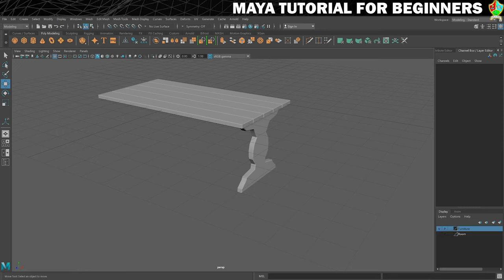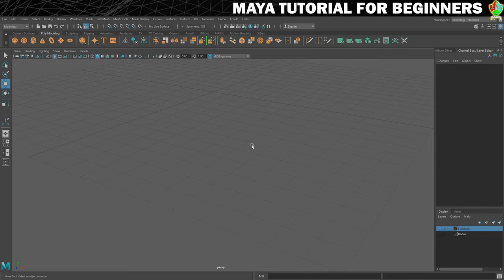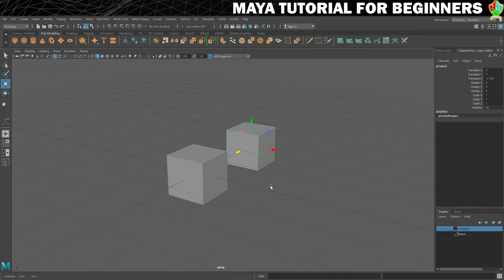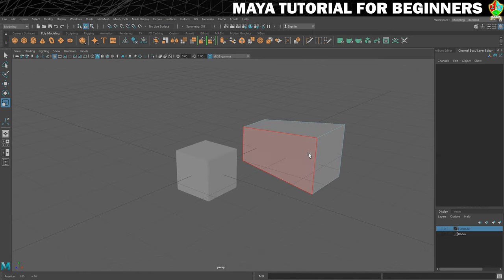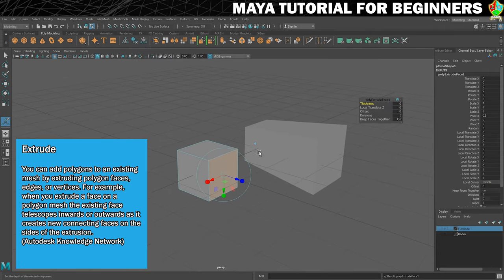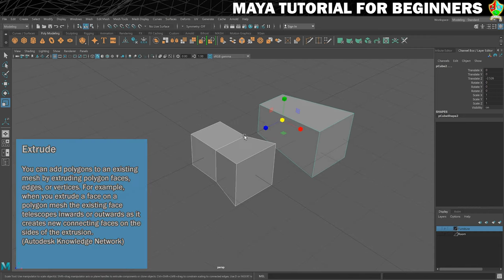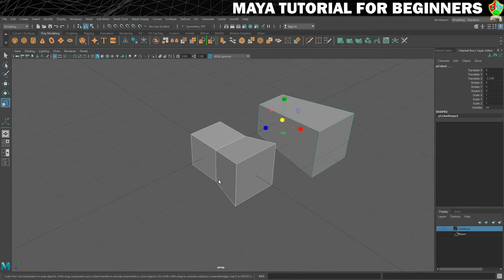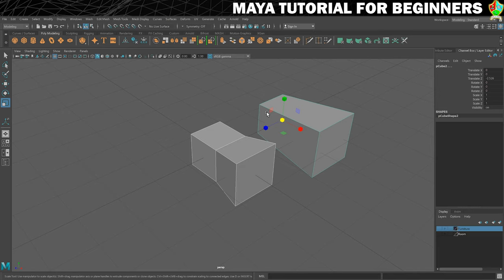Using Extrude in Maya | Maya 2020 Tutorial for Beginners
In this part of my Maya 2020 tutorial for beginners series, you will be introduced to the extrude command which is a valuable and extremely common method of creating 3D models. This is an important step in making sure you understand extrusion before you begin using it in step 16.